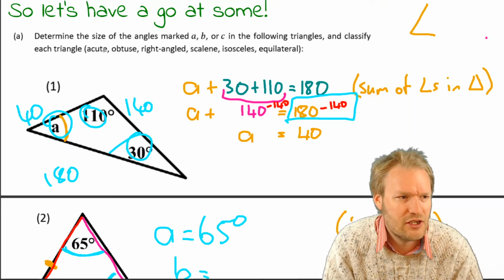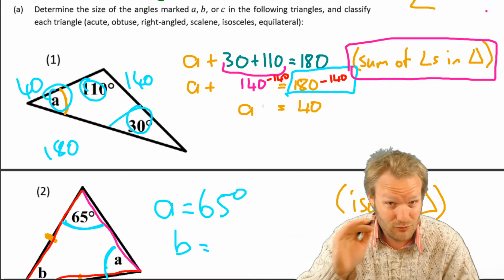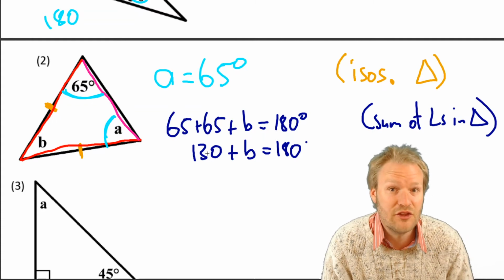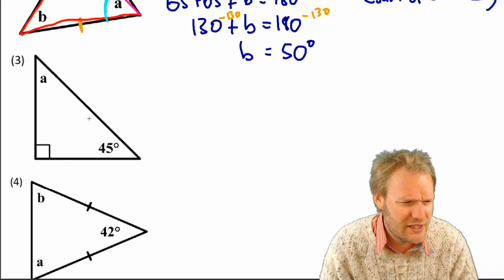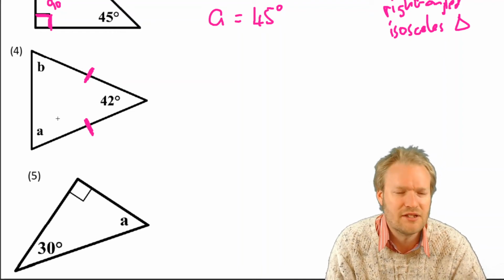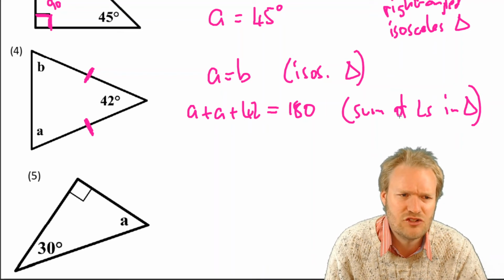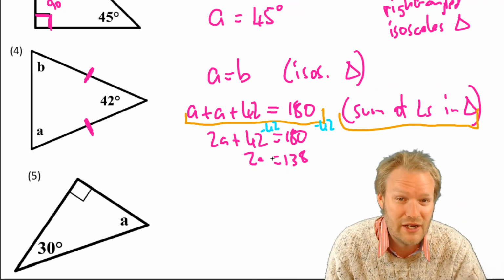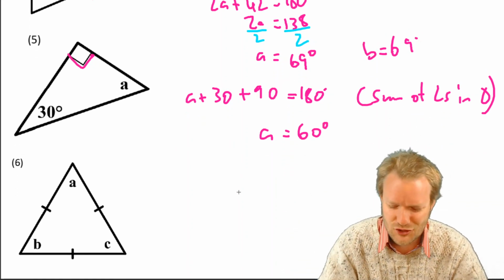Grade 8 Maths BE 2020 2D shapes 01